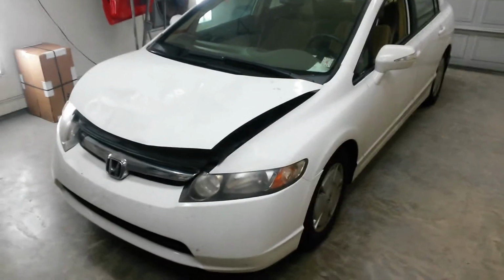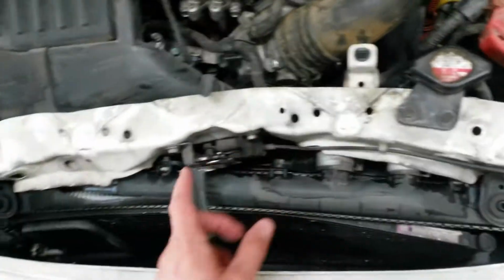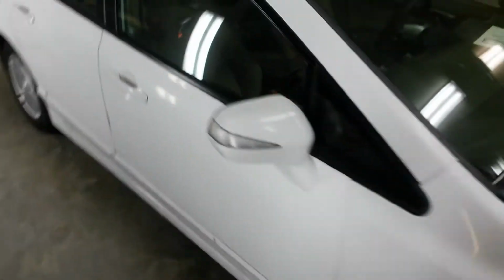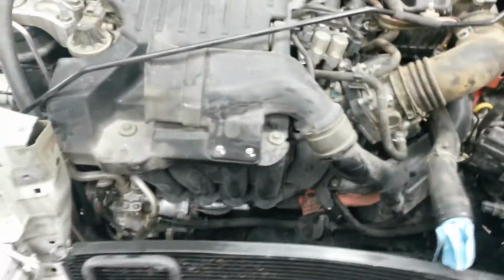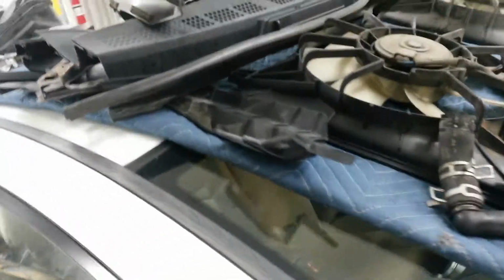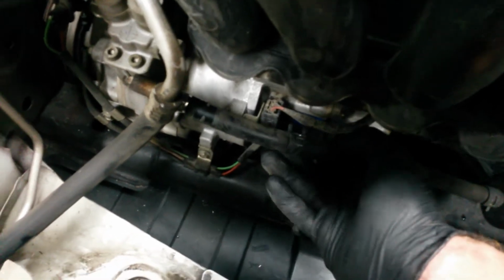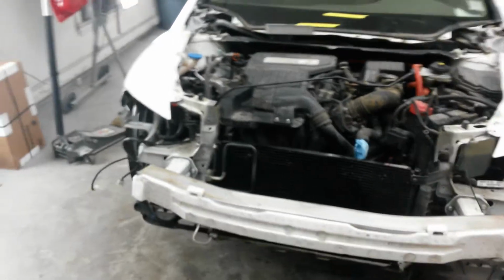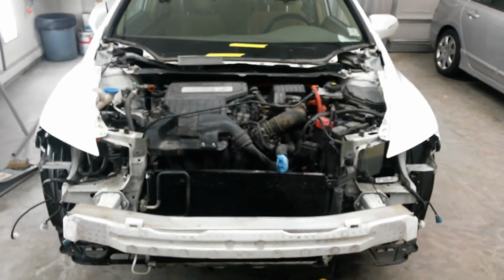2006 CIVIC HYBRID PART 1 | DEER COLLISION REPAIR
255k miles. Getting it back on the road as cheaply as possible.